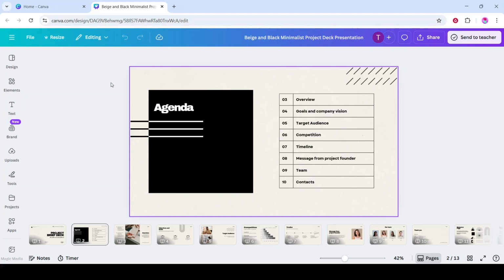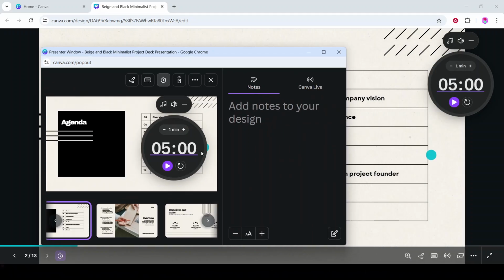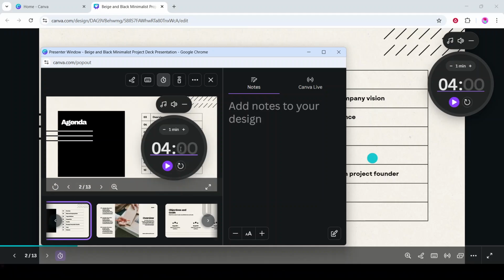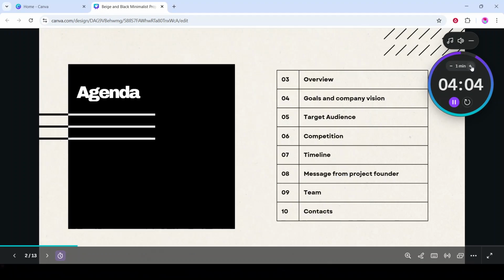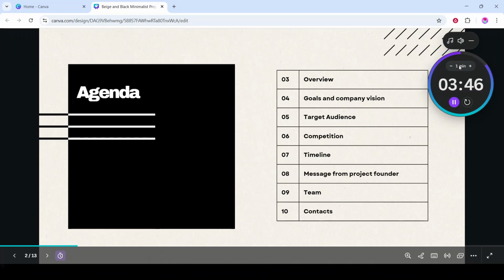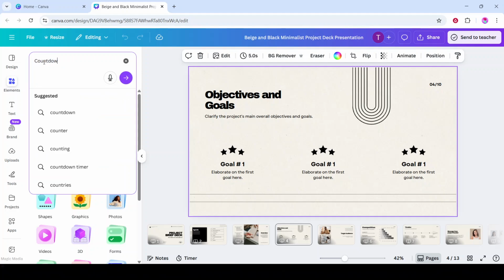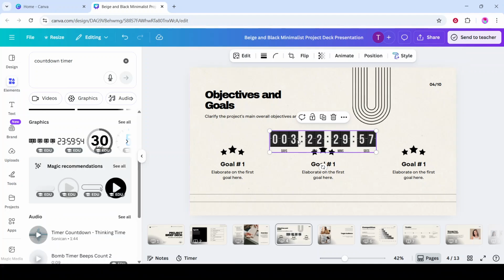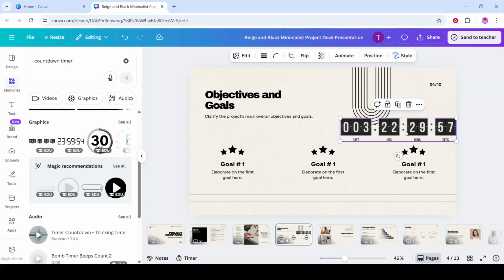How To Easily Create Countdown Timer In Canva 2026 (Step By Step)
In This Video, I Will Show You How To Easily Create Countdown Timer In Canva, Step-by-step Guide.

In This Video, We'll Show You 👇
How To Create Countdown Timer Canva
Easy Countdown Timer Canva
Canva Tutorial Countdown
Canva Timer Design
Countdown Timer For Videos Canva
Canva Animated Countdown
Create Timer Graphic Canva
Canva Live Countdown
Canva Event Countdown
Canva Social Media Timer
Canva Video Editing Timer
Canva Graphic Design Timer
Canva Countdown Sticker
Canva Countdown Template
Canva Countdown Animation
Canva How To Add Timer